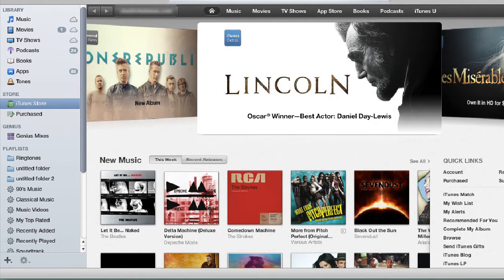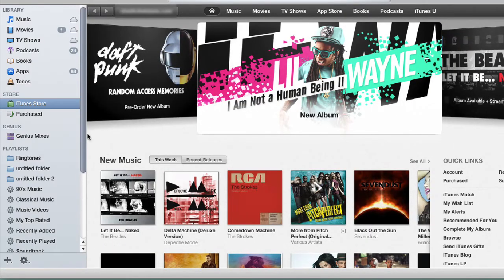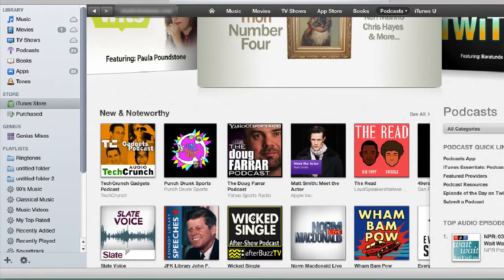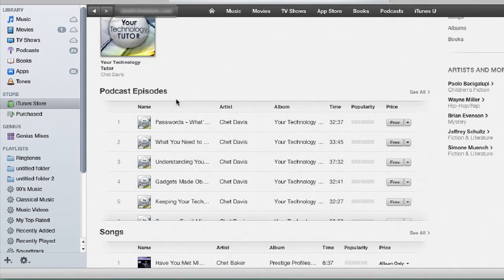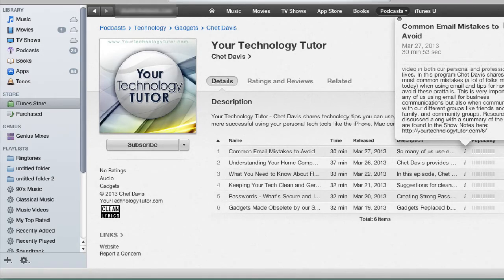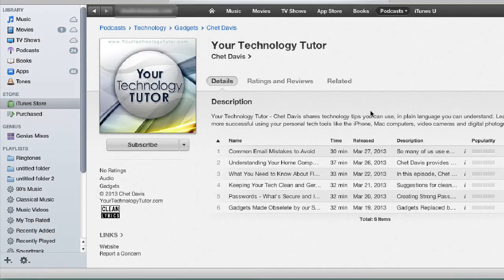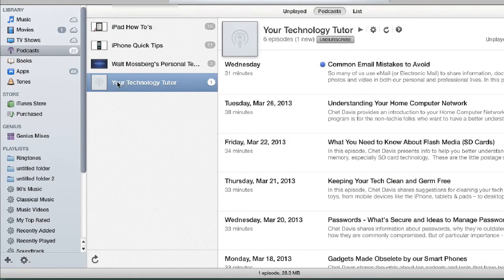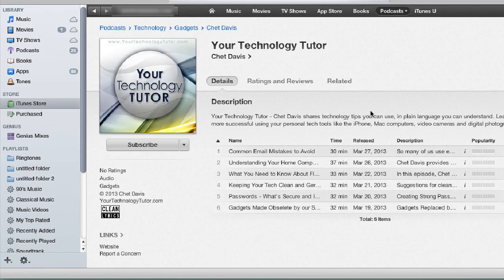Your Tech Tutor Introduces You to Podcasts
These are essentially internet radio shows (some are video as well).  You can even check out the Your Technology Tutor Podcast